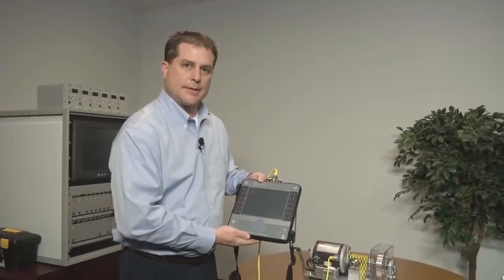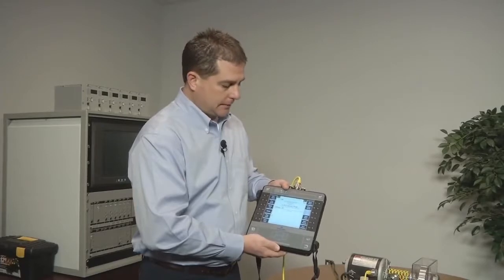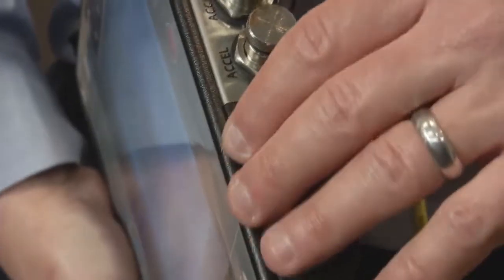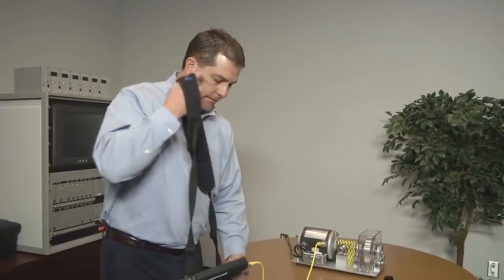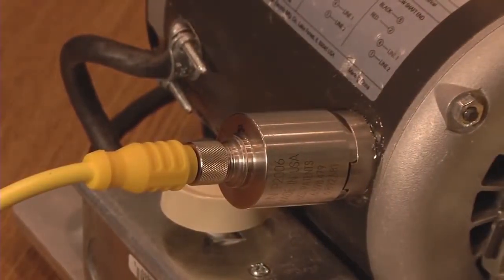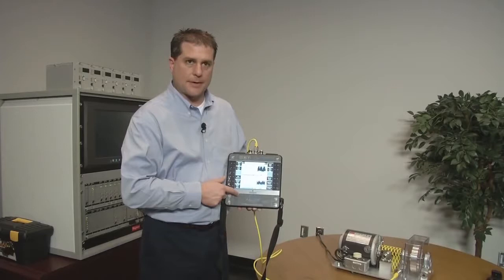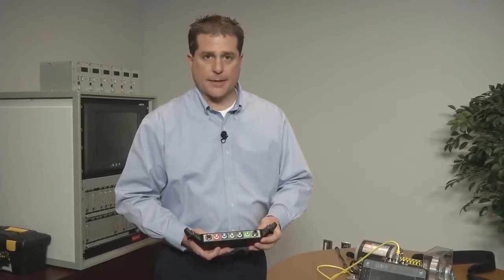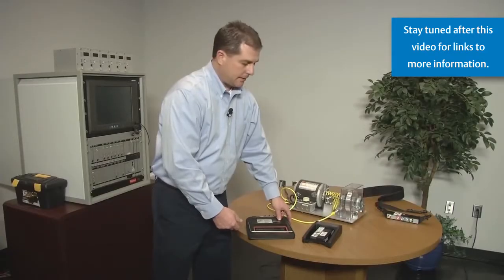AMS 2140 Overview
A look at the features, benefits and functionalities that distinguish the AMS 2140 from other machinery health analyzers. (Note: the AMS 2140 was previously branded as the CSI 2140. The rebranding has not impacted functionality or the accuracy of this tutorial.)